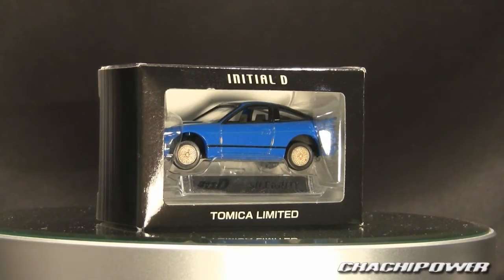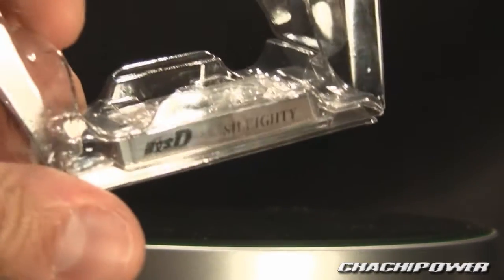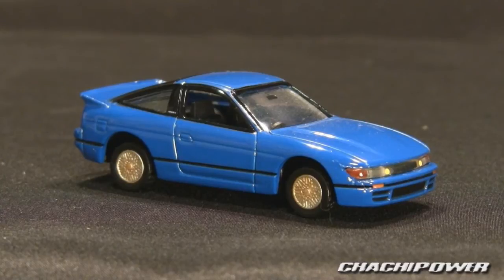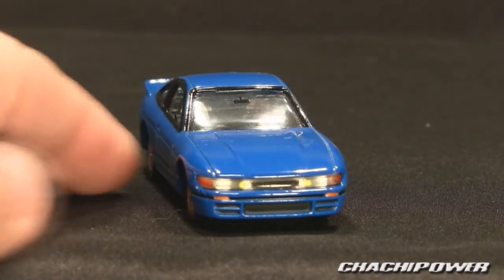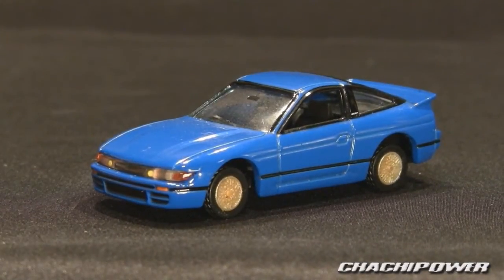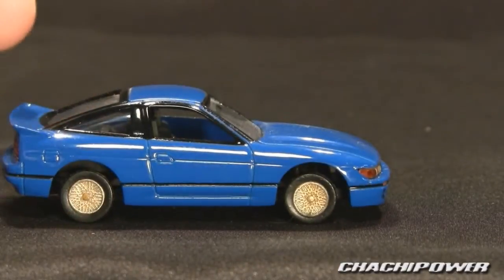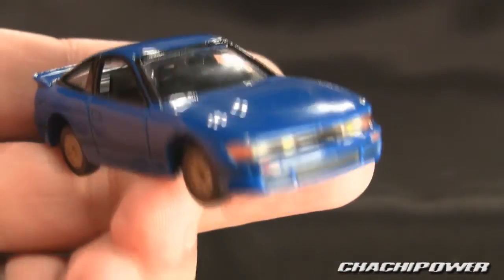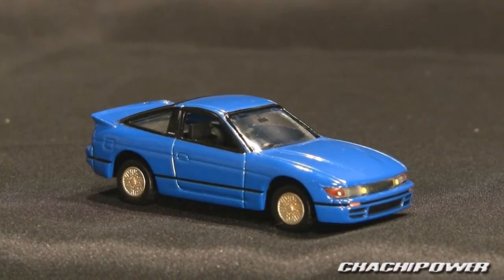Tomica Initial D Sileighty Impact Blue diecast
Initial D fans will like this, it's the Blue Sileighty as seen in the Initial D series driven by those cute girls.

YOUTUBE: This video contains only my original content

Song: Robot March
There is no music label for this music. It was not based off of any existing song nor is it meant to sound like any song. It is simply a song I wrote for my videos.

All content from beginning to end was using my own music, graphic effects, animation, photographs, material and performance.